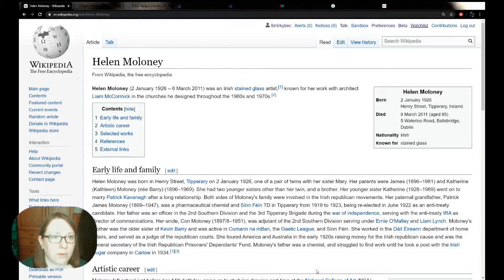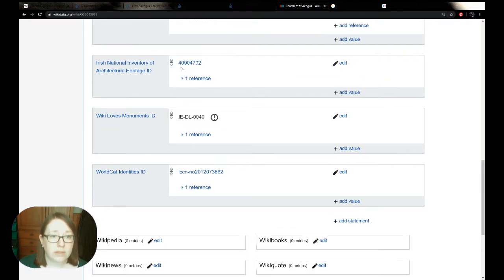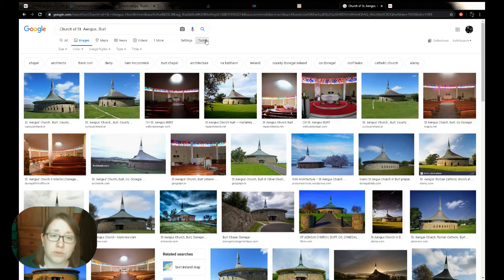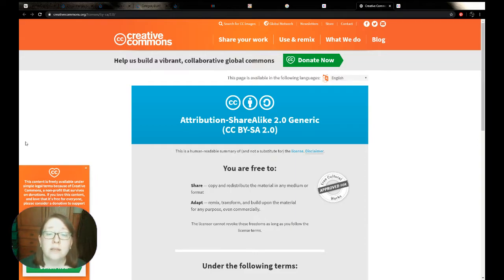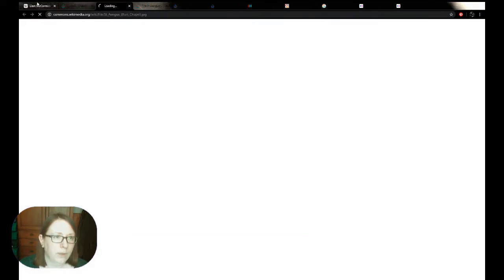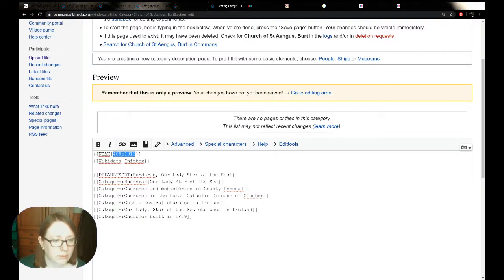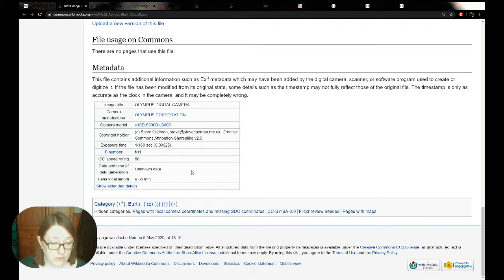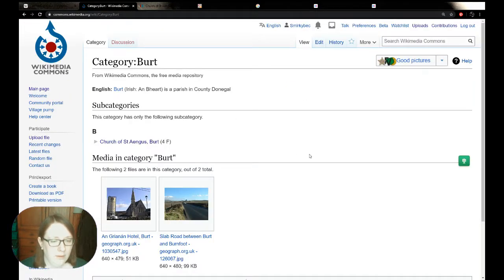11. Introduction to editing Wikipedia, finding and importing open licence images to Commons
How to find and identify open licence images to import in to Wikimedia Commons for use on Wikipedia and Wikidata, and how to create categories on Commons.
Have you been editing Wikipedia or Wikimedia Projects in lock down?